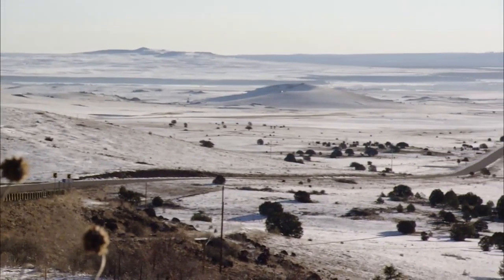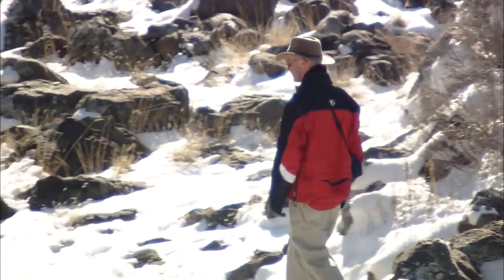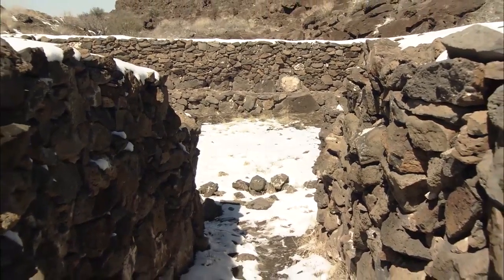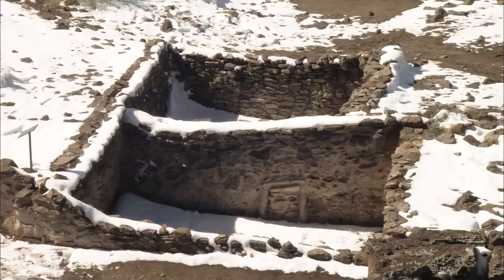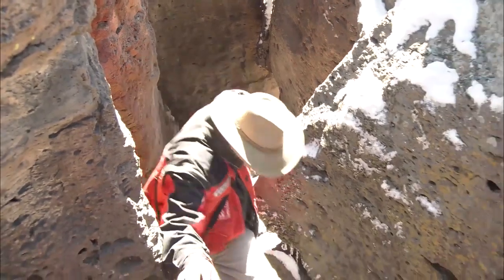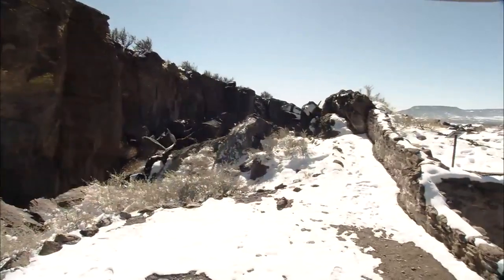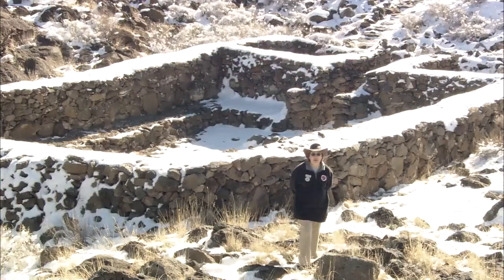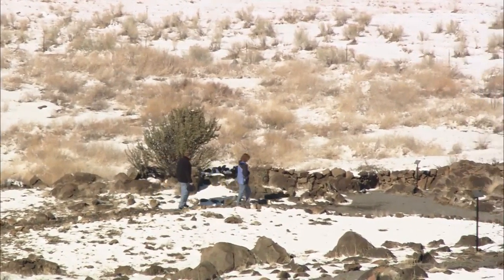Archaeological park near Eager, AZ shows glimpse of ancestors from 1200s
(ARIZONA HIGHWAYS TV) - Casa Malpais was built on a volcanic field full of basalt rock and formed by lava flow. The barren land is dotted with stone kivas and pueblos from the 1200s.